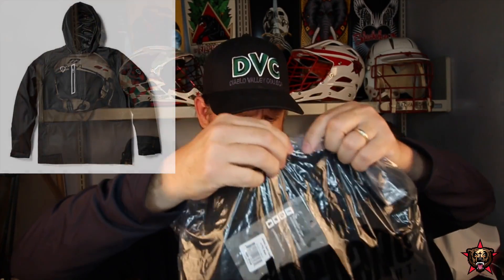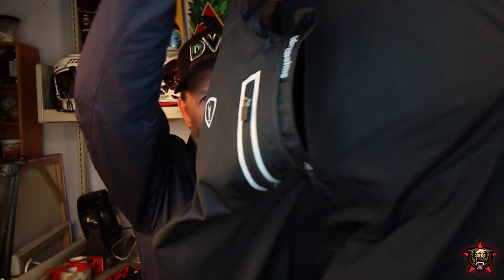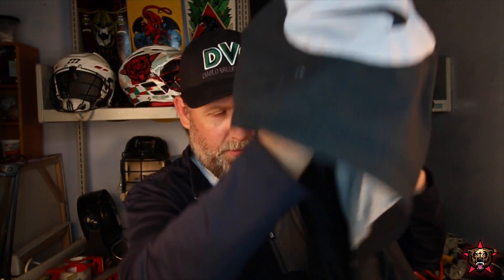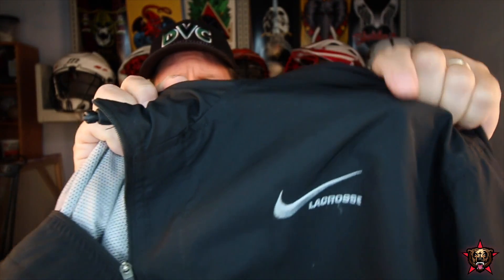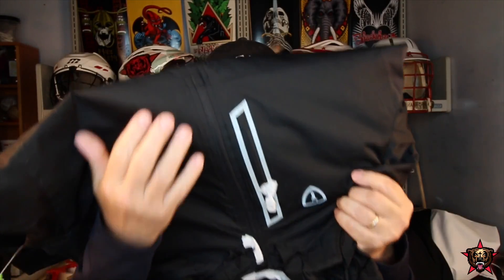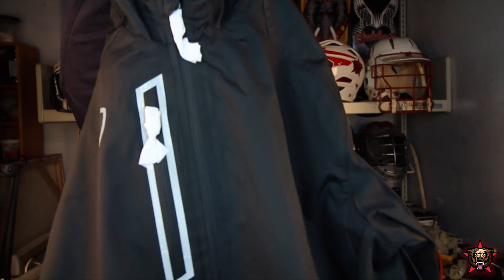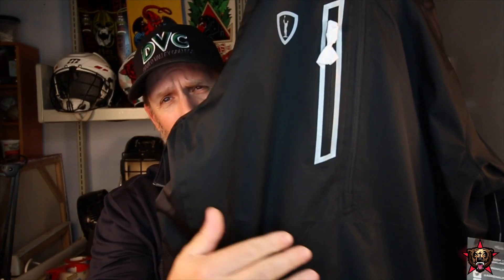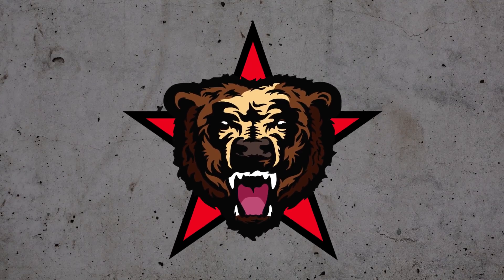Unboxing: The Lacrosse Box - October 2017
This month's box is sweet! Adrenaline Darth Cader Jacket